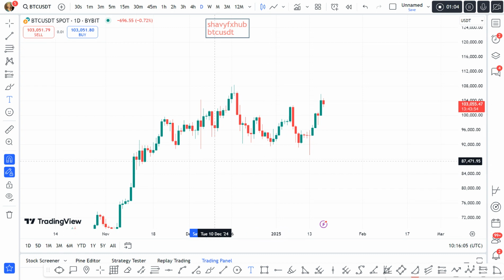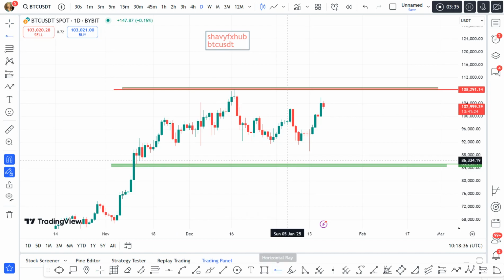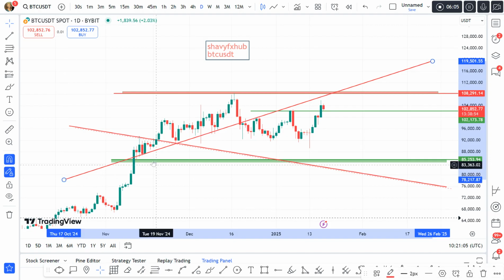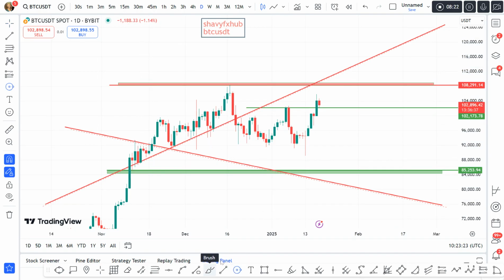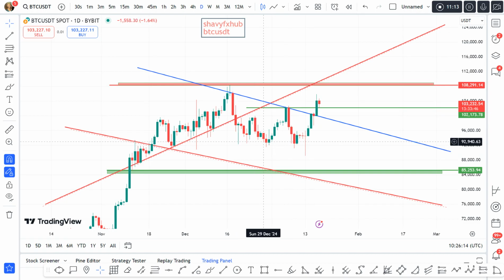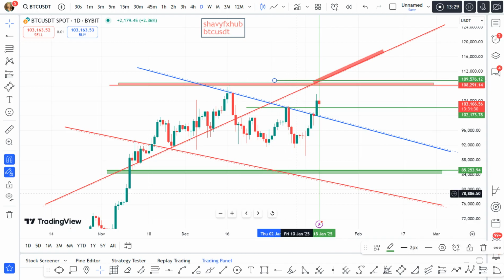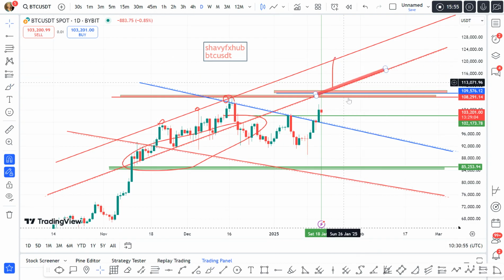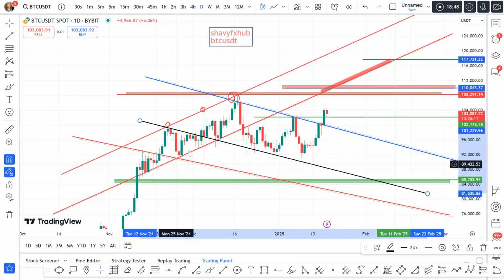BTC SHAVYWAY DIRECTIONAL BIAS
The directional bias for Bitcoin (BTC) is currently bullish, with a potential target of $110,000 -109,000 on the retest to the broken ascending trendline on daily only  The market is ready for a sell retracement, but has to break daily support in the zone of $102,173.78 and look for retest at  $99,000 .at this level, caution will be applied because of a potential downswing as a broken demand often becomes a supply roof.